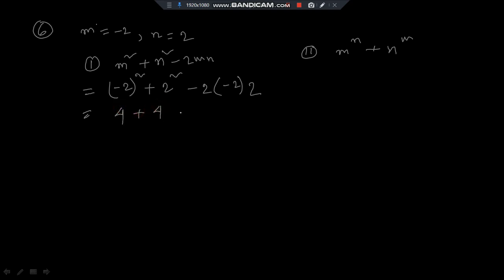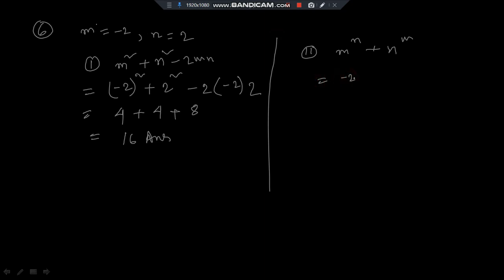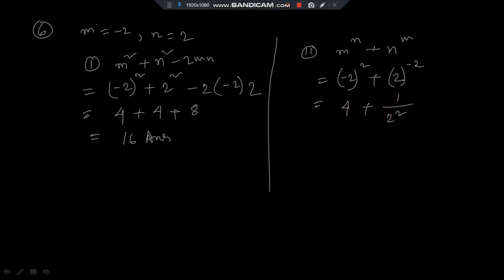youtube video #-9mCDIkiliA